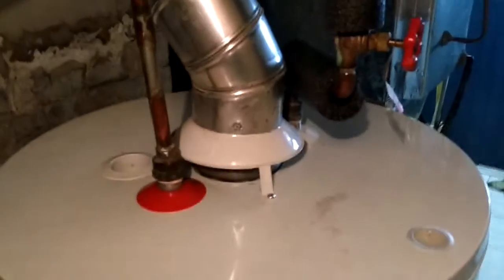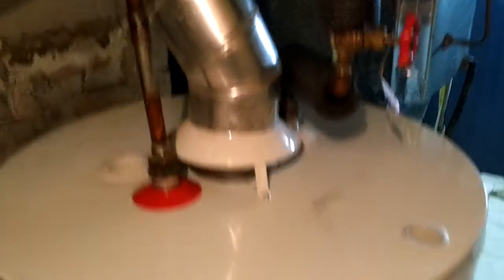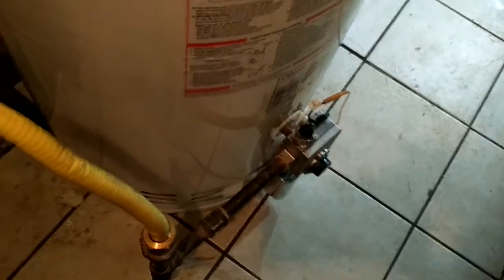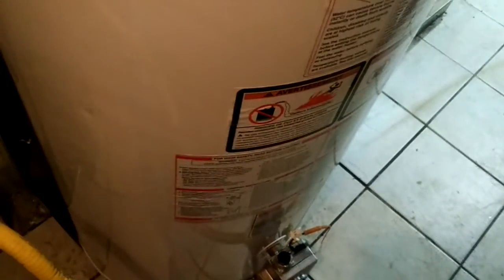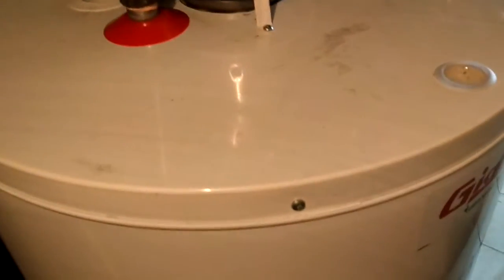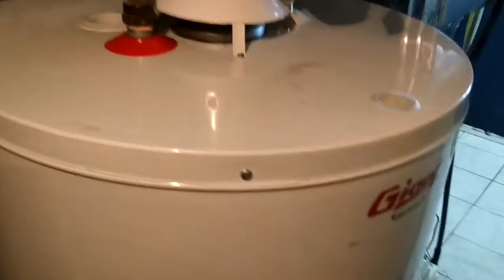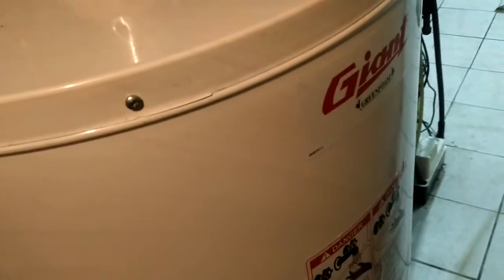GIANT 40 G Atmospheric Vent Water Heater = A+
I Give It 9 Out Of 10. These gas-fired water heaters are equipped with eco-friendly burners (LOW NOx) for effective, pollution-free combustion [100% Made In Canada].